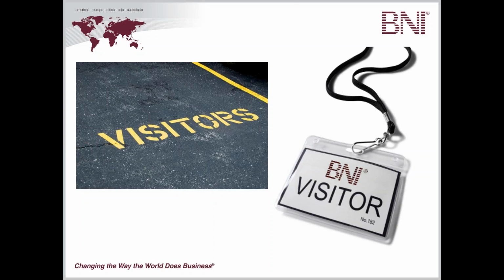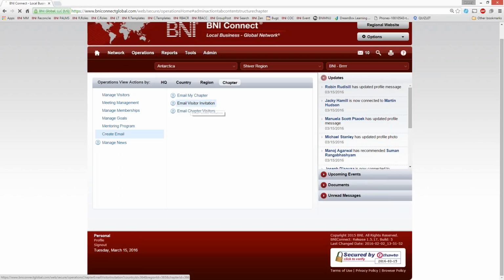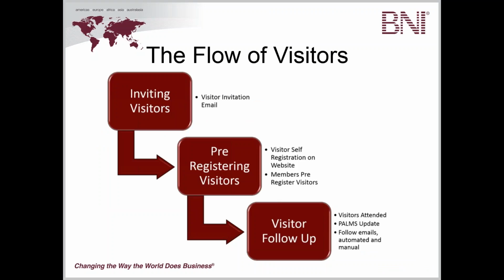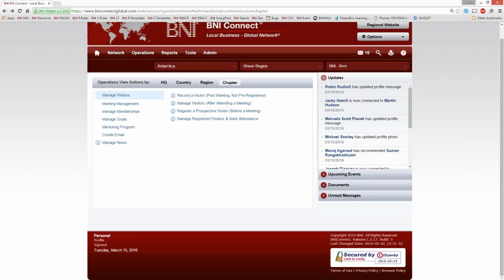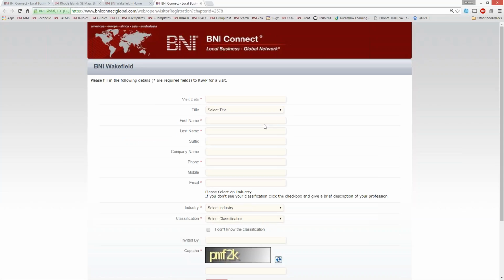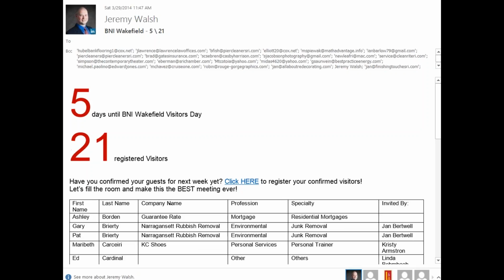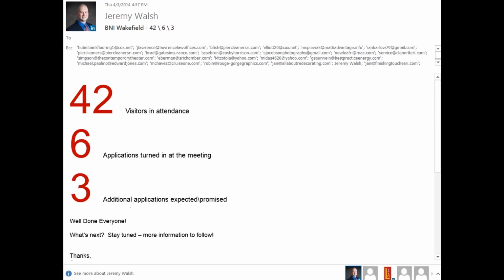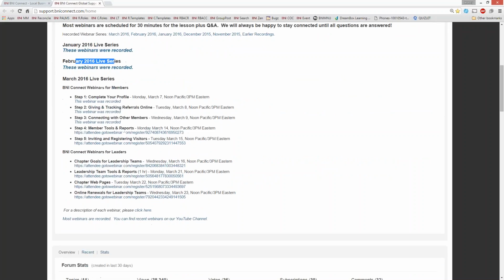Step 5: Inviting and Registering Visitors - March 15, 2016